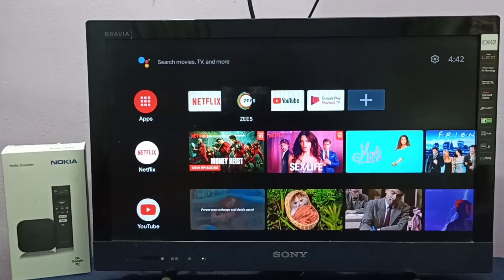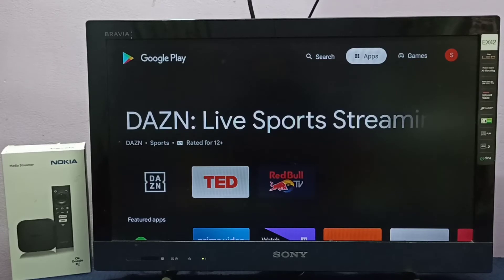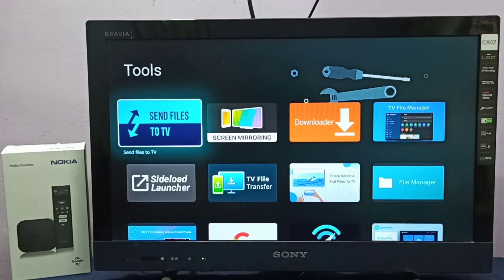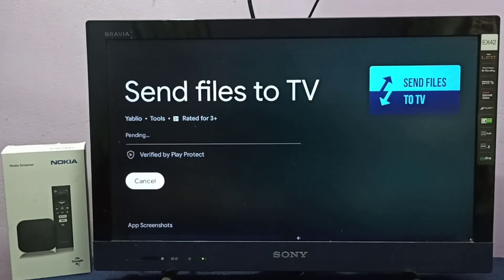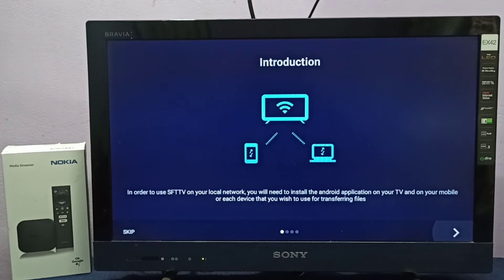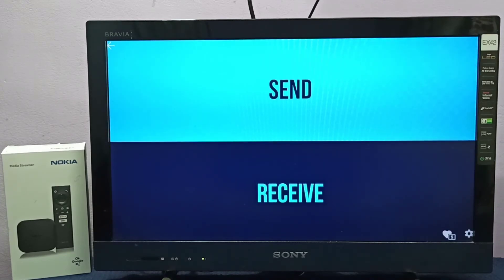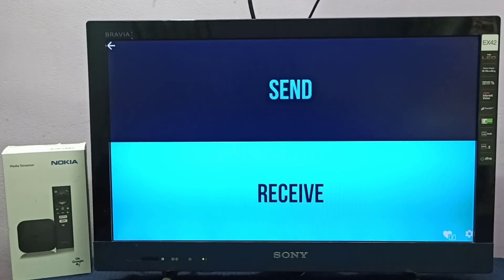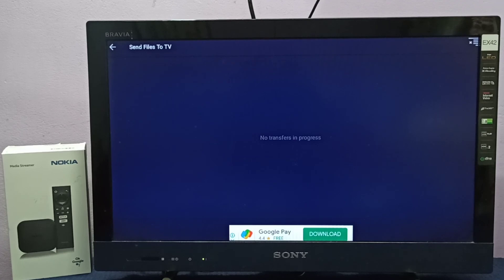How to Install Send Files to TV App in Nokia Media Streamer | Nokia TV Stick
Chromecast,
Dolby Audio